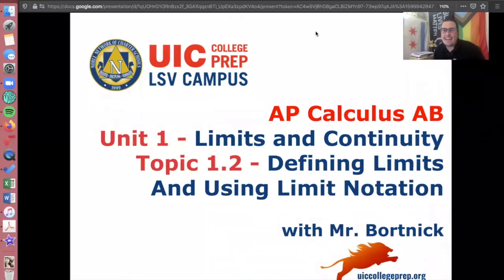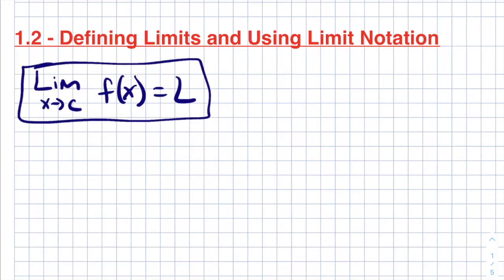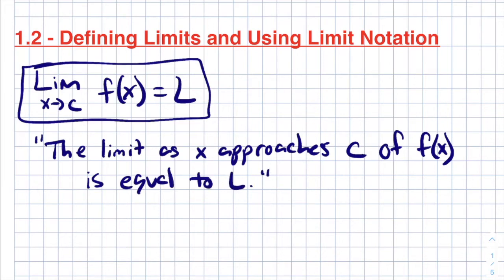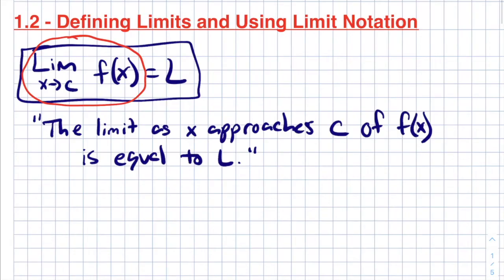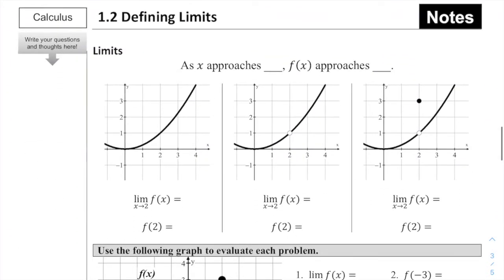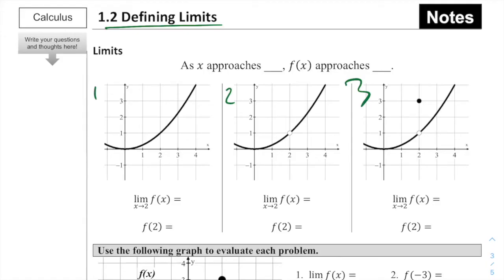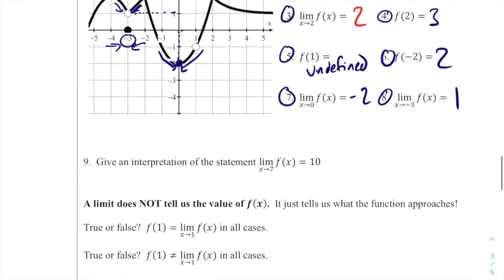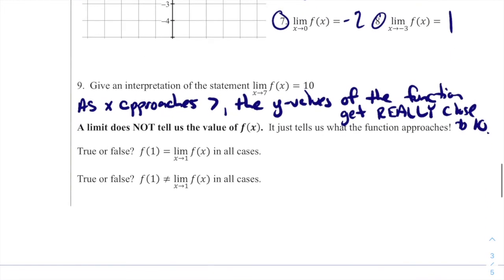AP Calculus AB - 1.2 Defining Limits and Using Limit Notation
Notes for AP Calculus AB, topic 1.2 Defining Limits and Using Limit Notation